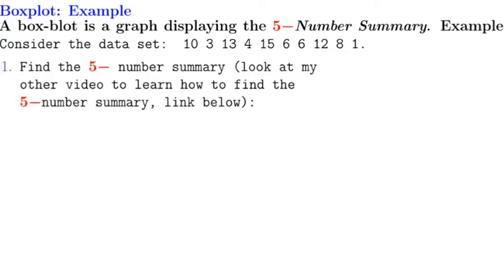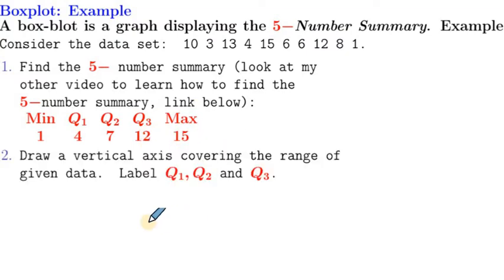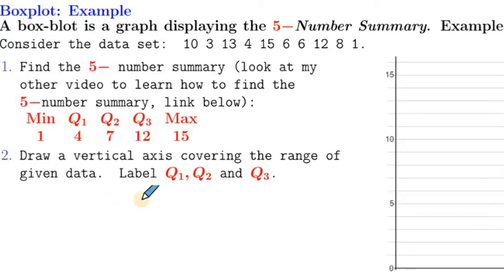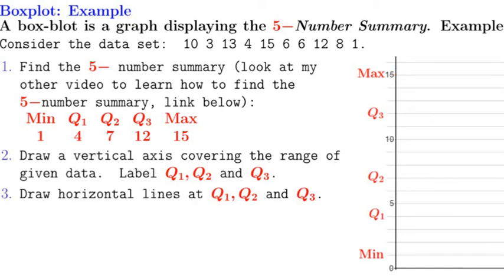How to make a Boxplot?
In this video, I describe how to make a boxplot.

✅Boxplot
✅Five number summary
✅Interquartile range
✅Outliers